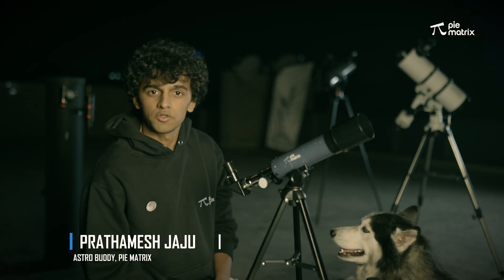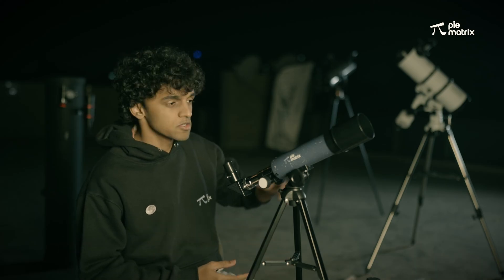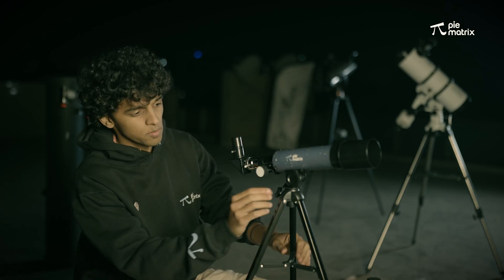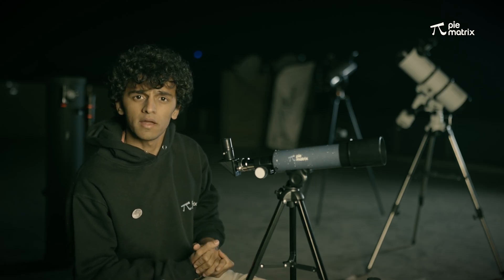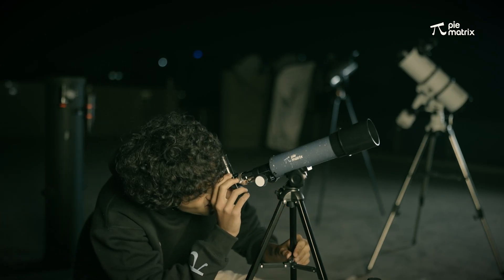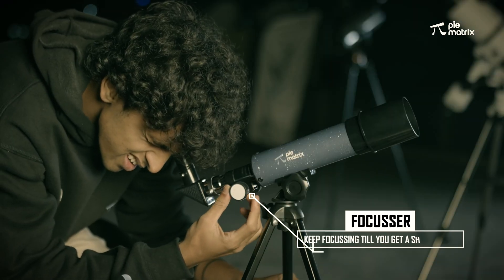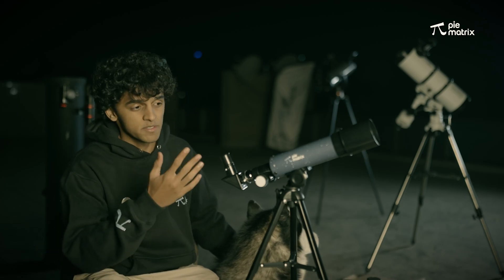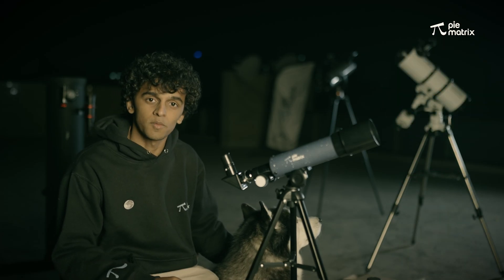How to use Neo 50360 Refractor Telescope? (Step by Step Guide) | Best Kids Telescope | Pie Matrix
In this video, we have given a detailed step by step guide on how to use Pie Matrix NEO 50360 Refractor Telescope.

The NEO 50360 is an easy-to-handle refractor-style telescope. The weight of this telescope is just 1.5kg, can be easily moved around your viewing spot or taken on trips to dark-sky sites. It is a great choice for beginners, newcomers, and more experienced astronomers. Perfect for kids and great to start them young.